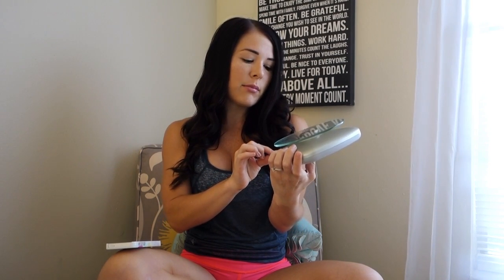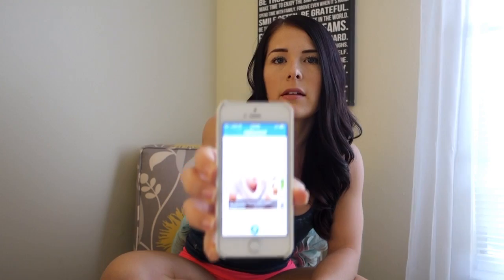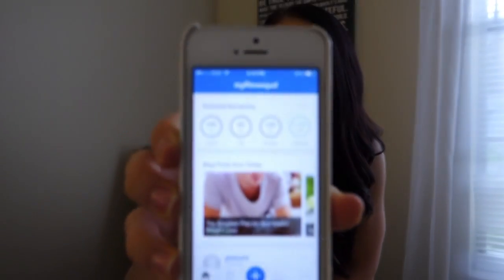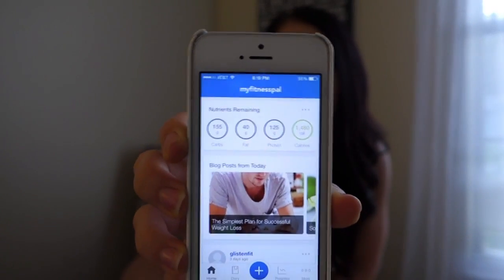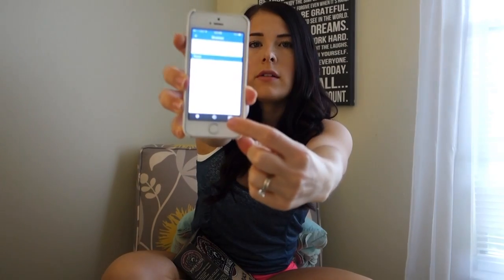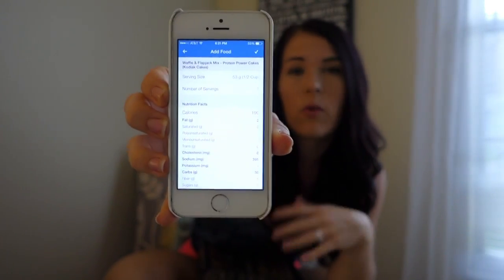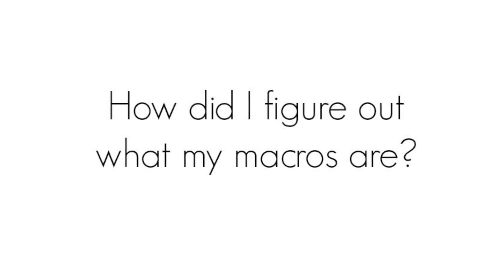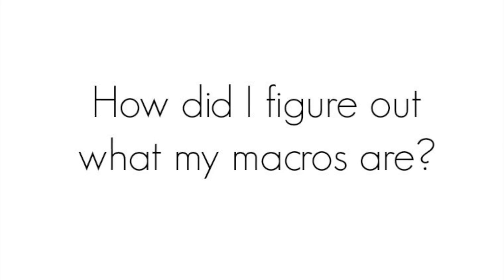Counting Macros - What Is It?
You can purchase my 7-day meal guide and 28-day workout guide by visiting

xo, Jess